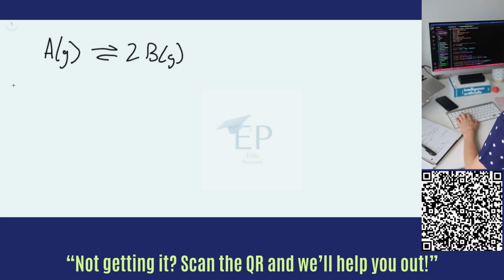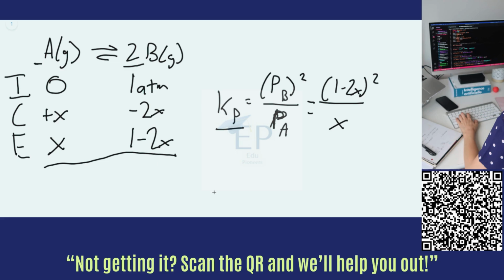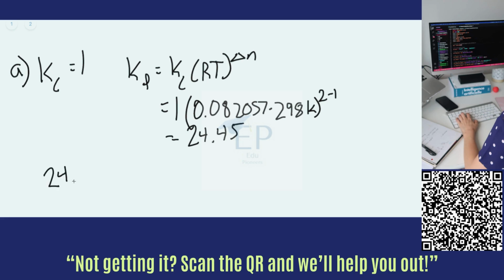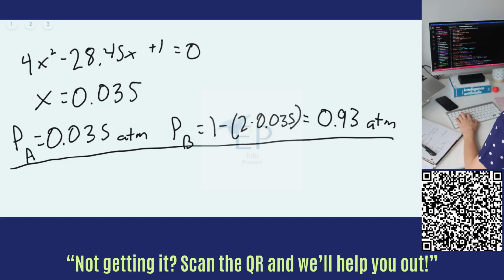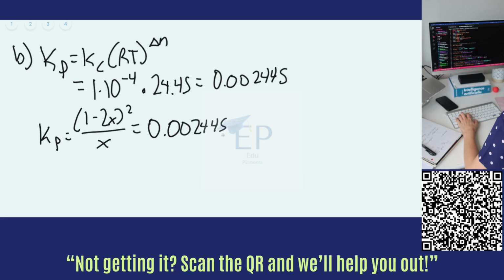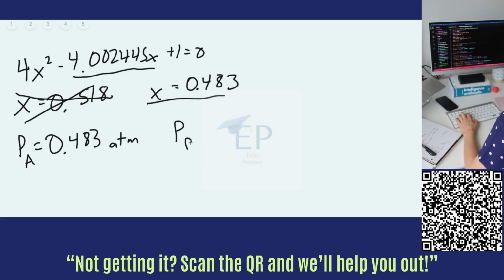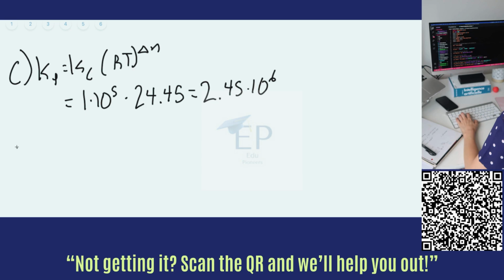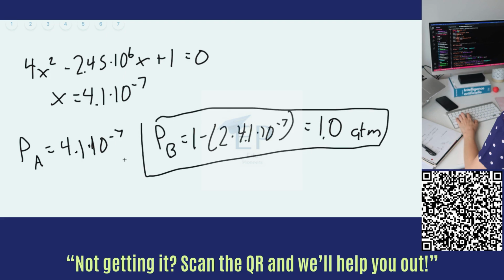Consider the reaction: Find the equilibrium partial pressures of A and B for each value of K. Assum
Consider the reaction: Find the equilibrium partial pressures of A and B for each value of K. Assume that the initial partial pressure of B in each case is 1.0 atm and that the initial partial pressure of A is 0.0 atm. Make any appropriate simplifying assumptions. a. Kc = 1.0 b. Kc = 1.0 * 10-4 c. Kc = 1.0 * 105